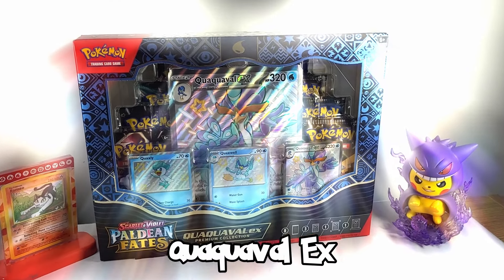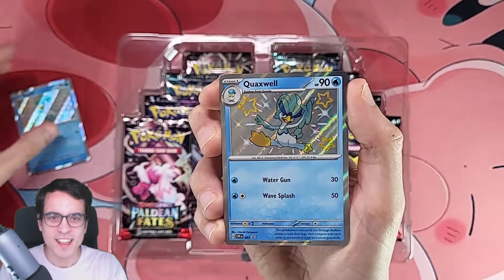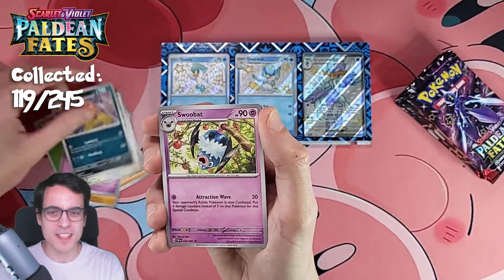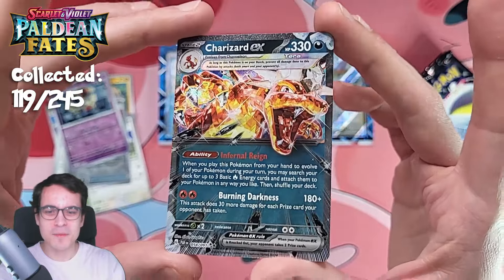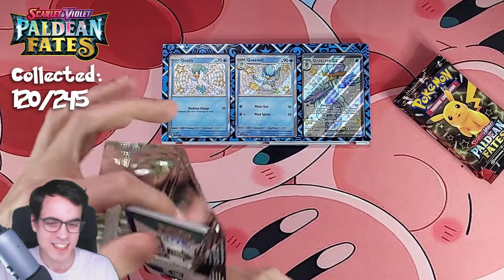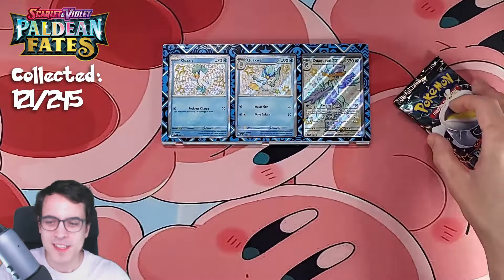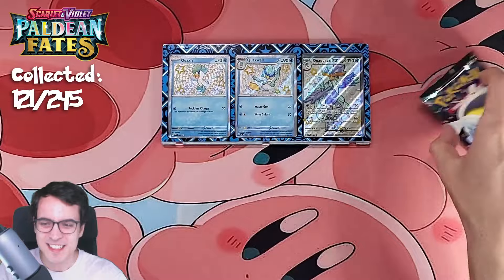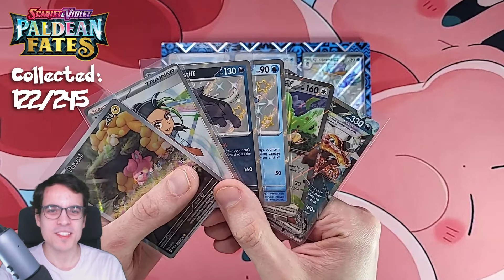The Paldean Fates Quaquaval Ex Premium Collection Didn't Have The Best Pulls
Today we're opening the Quaquaval EX Premium Collection Box from the Paldean Fates set. Will we continue with the banger pulls?